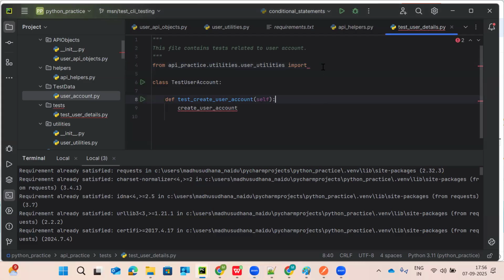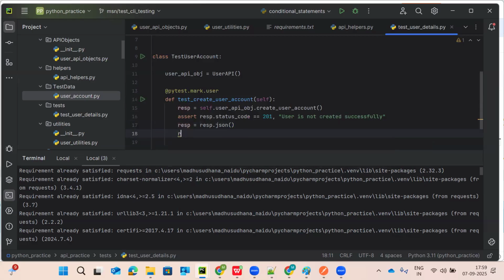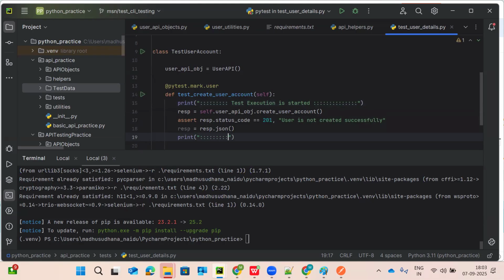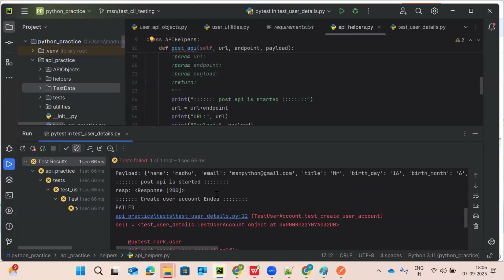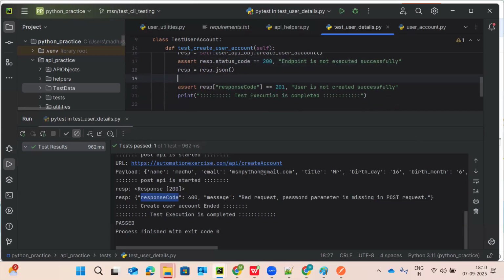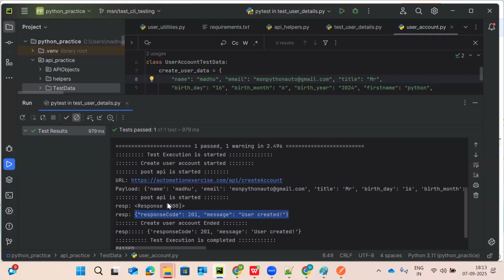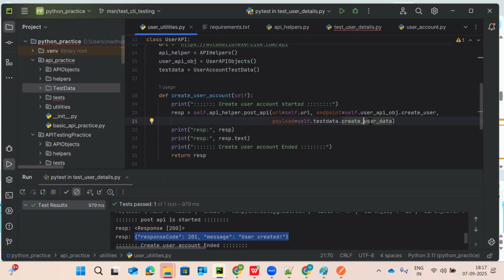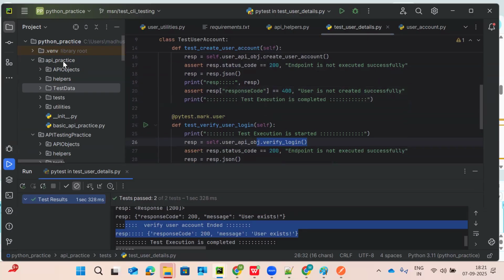API Automation testing with requests module